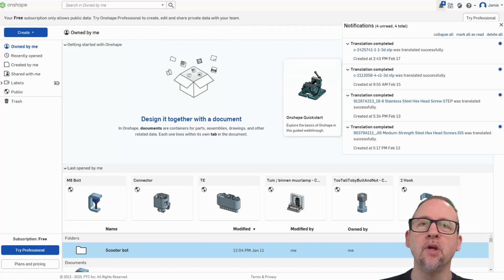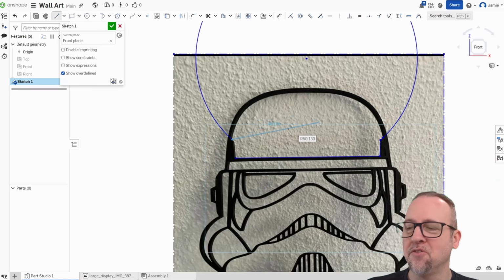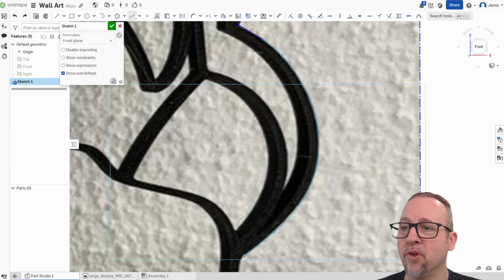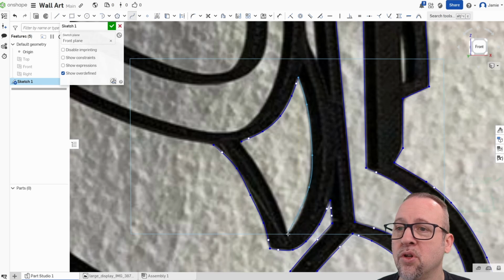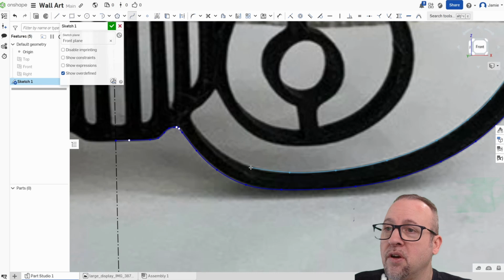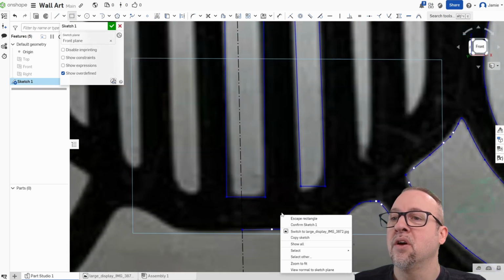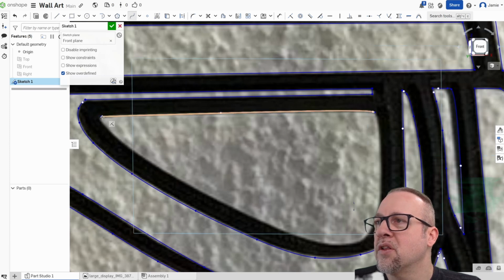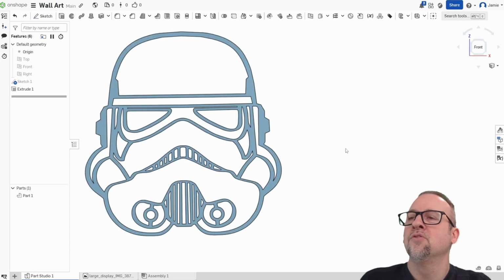2D Storm Trooper image to 3D WALL ART With OnShape FREE plan Tutorial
2D Storm Trooper image to 3D WALL ART With OnShape FREE plan Tutorial
Learn how to take any 2D flat image and make it 3D.